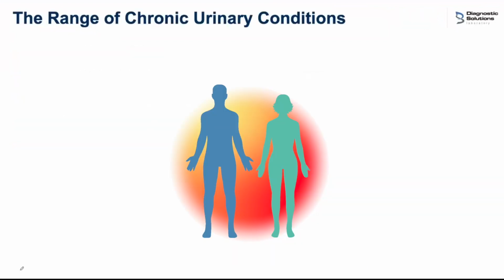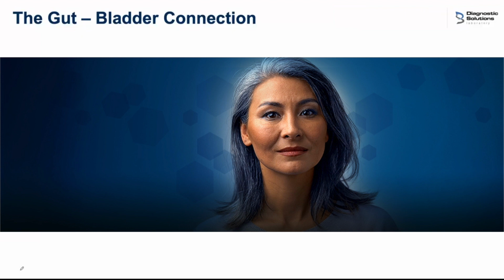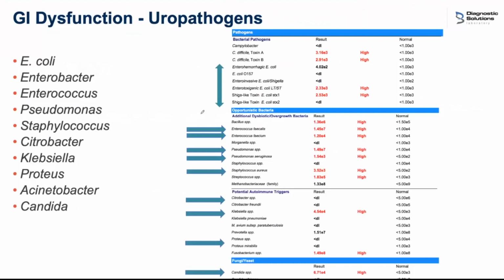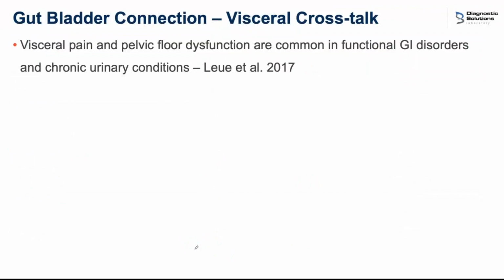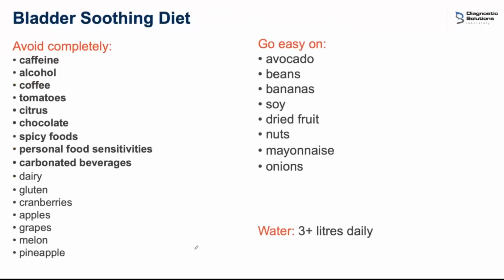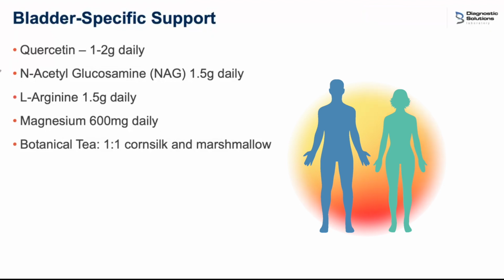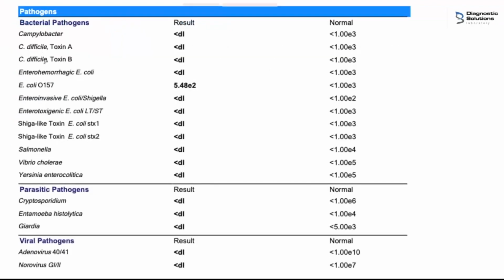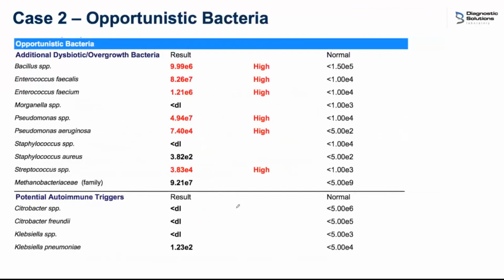The Gut Bladder Connection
Illuminating Chronic Urinary Conditions with Advanced Stool Testing - Join Dr. Amy Rolfson for an exciting presentation on the gut-bladder connection hosted by our friends at Integrative Practitioner. Dr. Rolfsen will explain the role stool testing plays in managing and healing chronic bladder conditions.

Dr. Rolfsen will discuss the complex continuum of chronic bladder concerns and share key clinical insights, including:

– How gut health can impact bladder health
– Ways to simplify chronic urinary conditions such as interstitial cystitis, overactive bladder, chronic urinary tract infections, culture-negative infections, and urinary biofilms
– How the GI-MAP® test works as a tool for long-term management of urinary concerns
Important diet, lifestyle, and nutrients that can repair the gut-bladder connection

Presented by Amy Rolfsen, ND
Dr. Amy Rolfsen is a naturopathic doctor and medical consultant. Her areas of clinical interest and expertise are; women’s wellness, children’s health, immunology and gastrointestinal health. Dr. Rolfsen is continually working on mastering her craft. She is drawn to gentle, non-invasive techniques and will incorporate a combination of nutrition, botanicals, Chinese medicine, manual therapies, energetic therapies and pharmaceuticals, tailoring treatment plans to each individual.